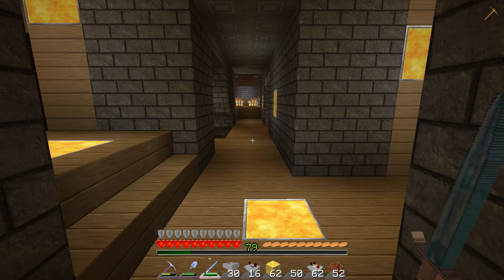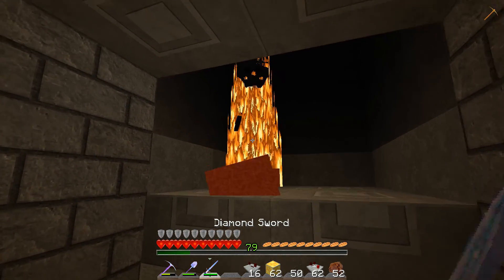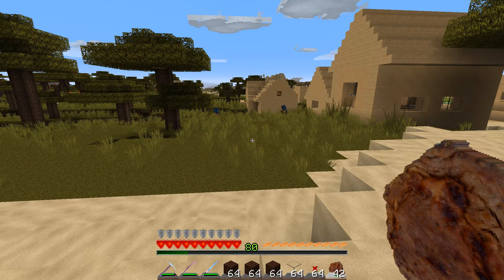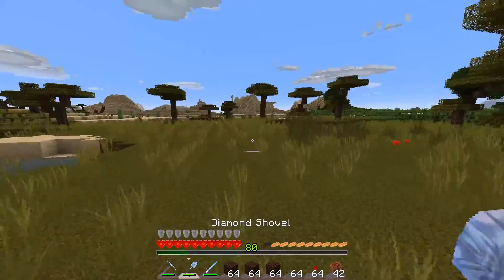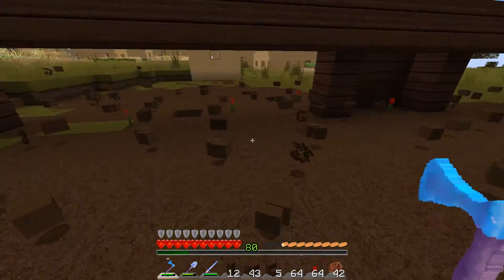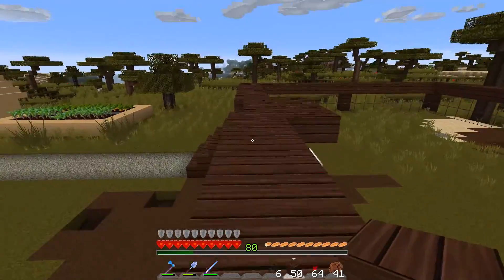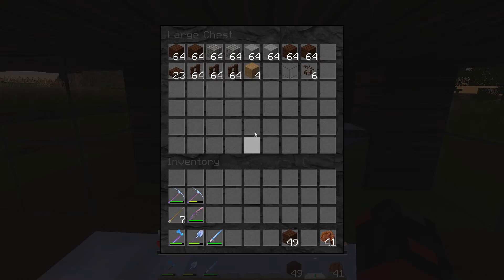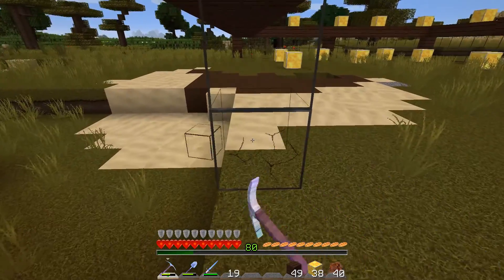Minecraft Survival: Episode #21 - The Sand Base